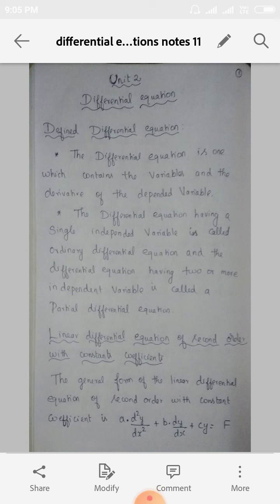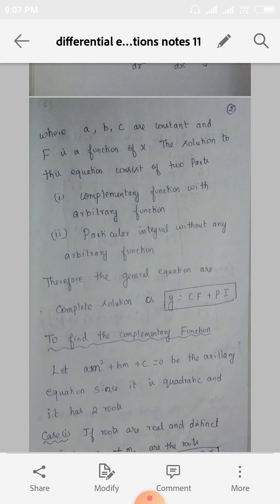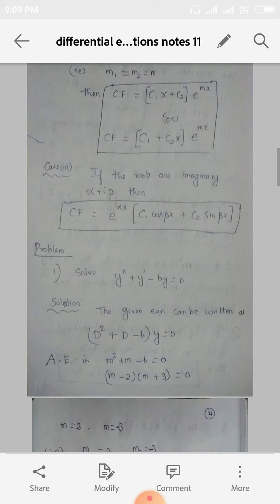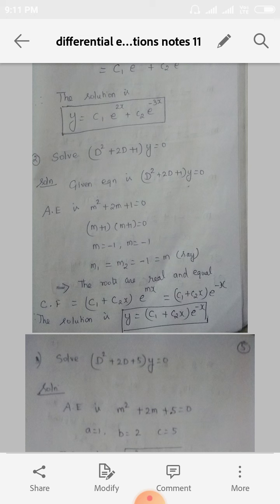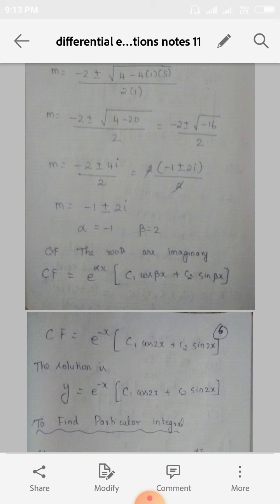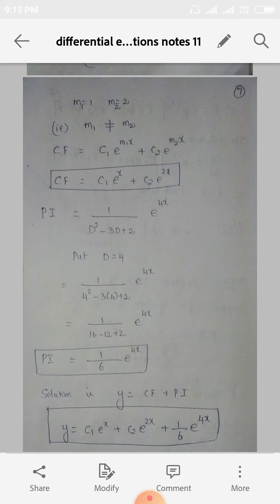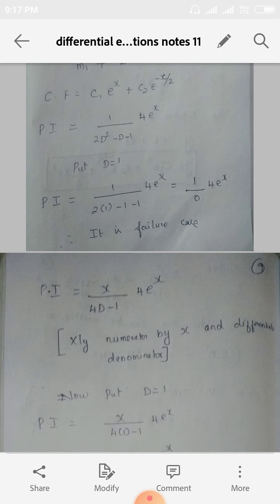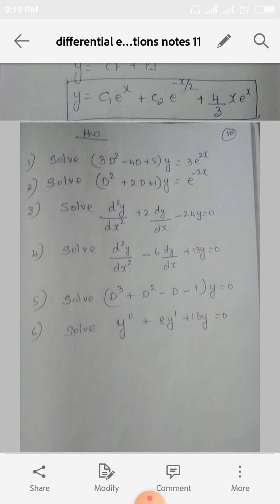Differential equations notes 11 videos